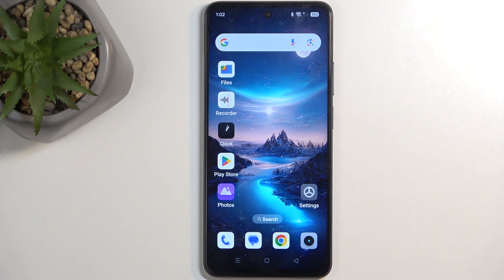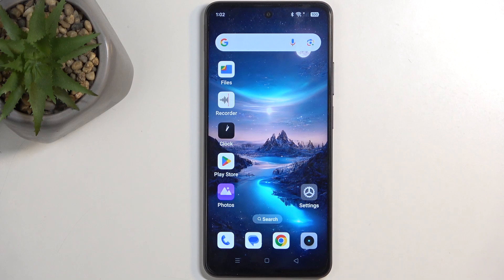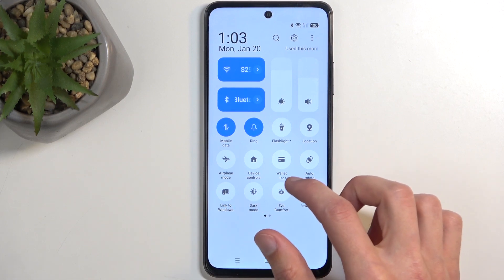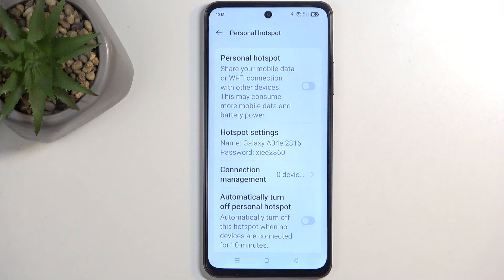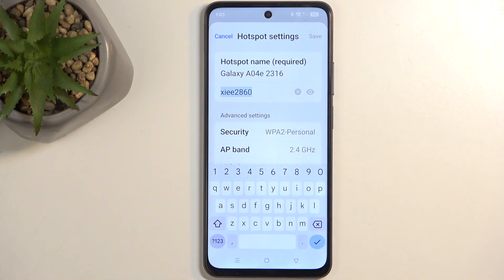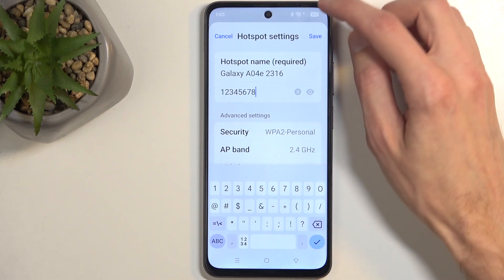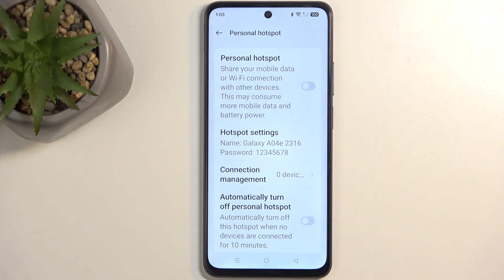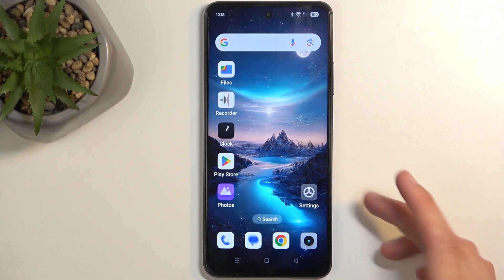How to Enable Portable Hotspot on REALME C75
Need to share your internet connection with other devices on your REALME C75? In this video, we’ll show you how to enable Portable Hotspot and turn your phone into a personal Wi-Fi hotspot.

How to activate Portable Hotspot on REALME C75?
How to turn on Portable Hotspot on REALME C75?
How to set up a Portable Hotspot on REALME C75?